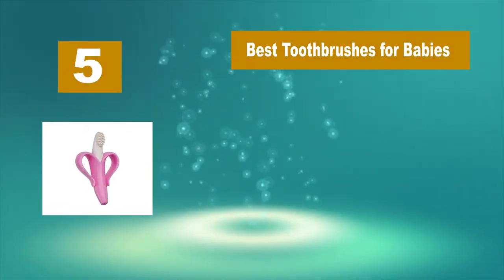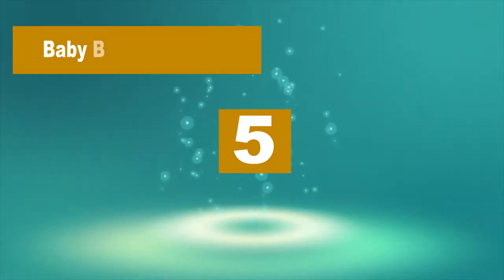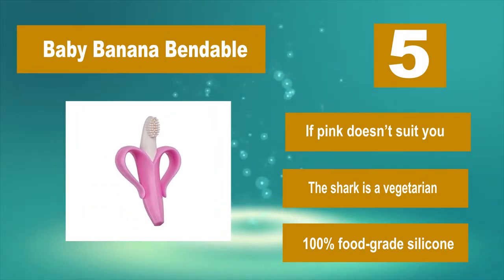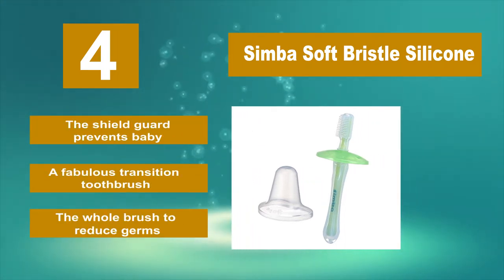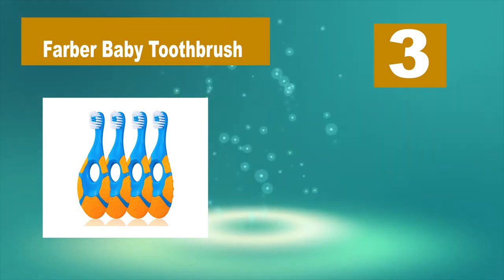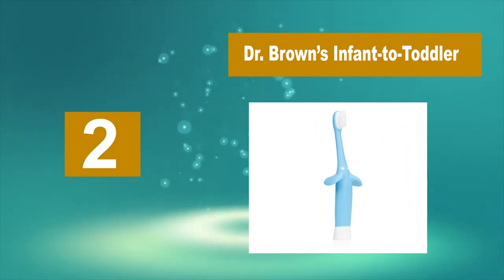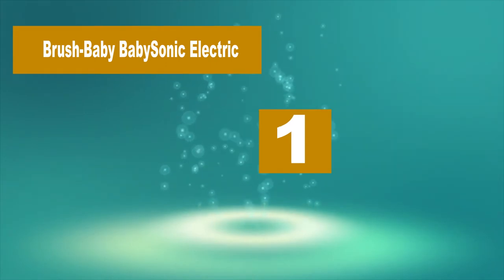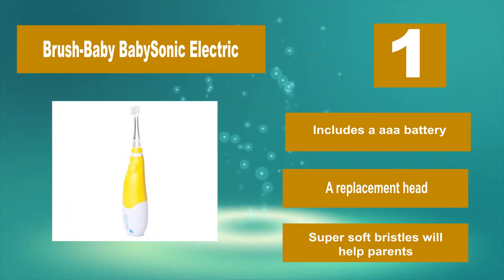▶️Toothbrush: Top 5 Best Toothbrushes for Babies in 2020 - [ Buying Guide ]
✅To save you both time and money, we’ve narrowed down to some of the Best Baby Toothbrushes brands and models.

Here are our Best Baby Toothbrushes Reviews in 2020 that we offer for you today. Check out each item and compare the features included, to helping you make the best purchasing decision worth your money.

you can make a brushing session seem like a big reward if you play your cards right. All you have to do is outsmart your toddler and make sure you have one of these best toddler toothbrushes in your corner.

Baby Banana - Pink Banana Toothbrush
Simba Soft Bristle Silicone Baby Toothbrush with Milk Residue
Farber Baby Toddler Toothbrush, 0-2 Years
Dr. Brown's Infant-to-Toddler Toothbrush,Blue
Brush Baby BabySonic Infant and Toddler Electric Toothbrush for Ages

To save you the hassle, we took the initiative to thoroughly research and compile to you this review of the best of Baby Toothbrushes the market has in store for you at this point in time.

So It's a Perfect Time for buying your first Baby Toothbrushes now.